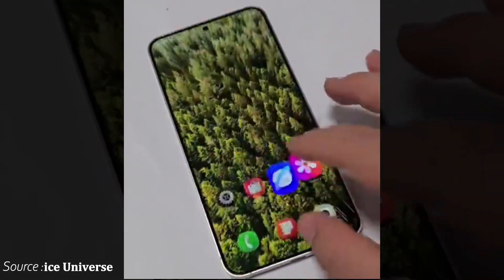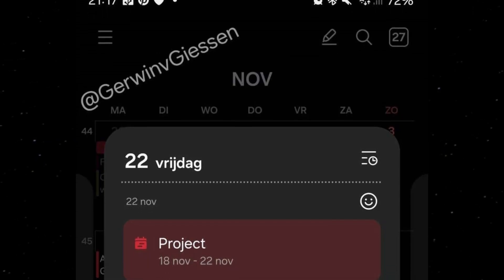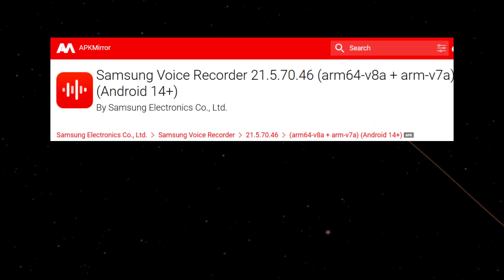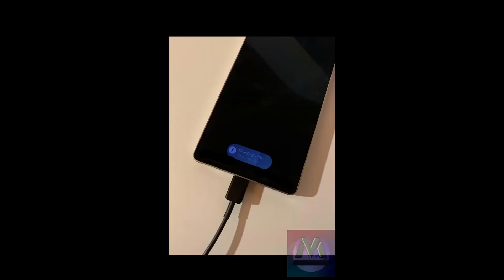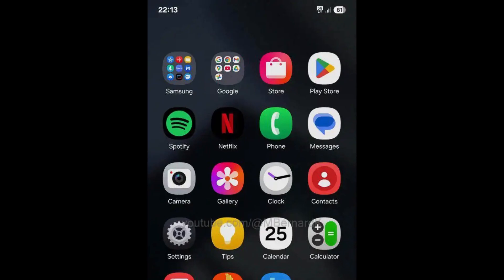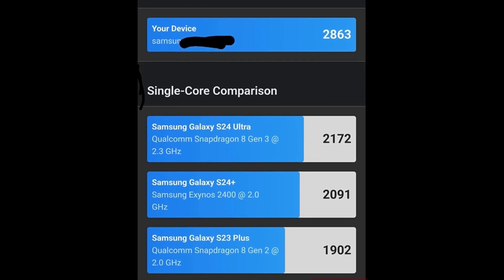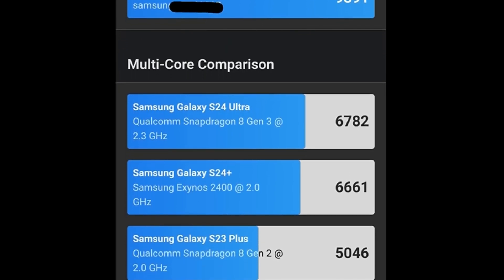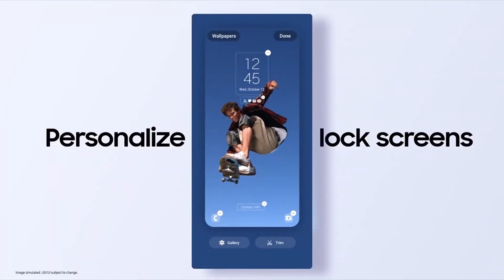Samsung One UI 7 - OFFICIAL LIVE LOOK!